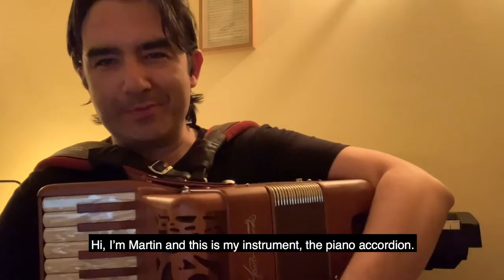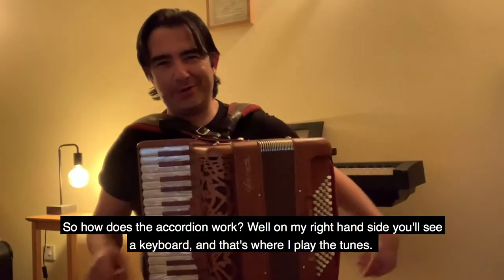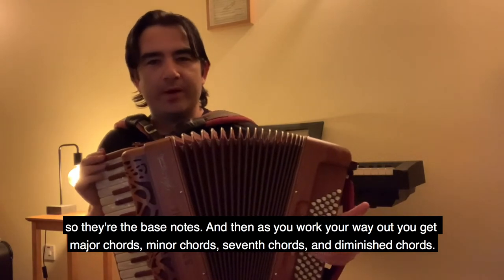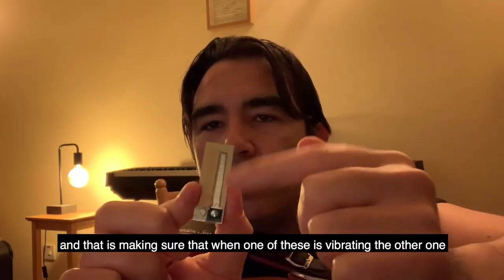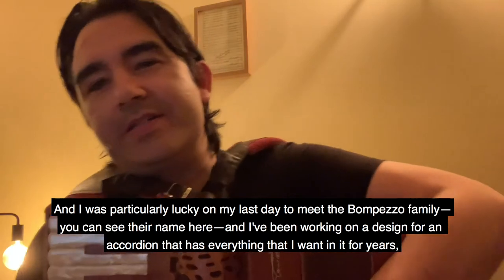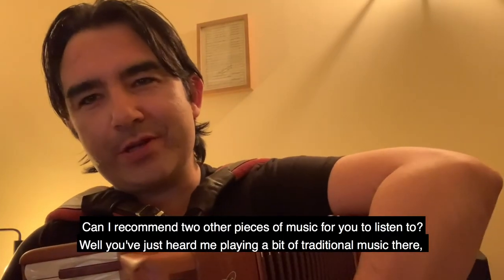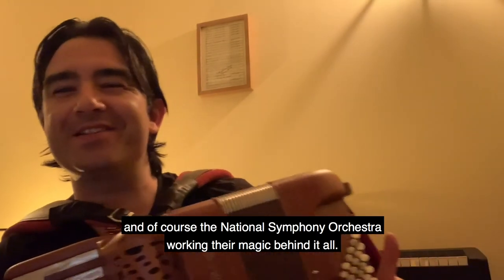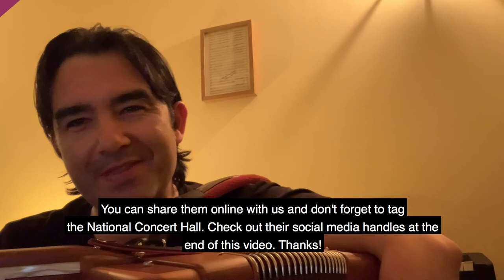Me and My Instrument - Martin Tourish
In this episode of Me and My Instrument we meet Martin Tourish who plays the piano accordion.

Martin's Listening Recommendations
William Perry: Music for Great Films of the Silent Era, ‘The Raincoats of Dijon’

Cormac Breatnach, Daire Bracken, Martin Tourish: The Whistle Blower